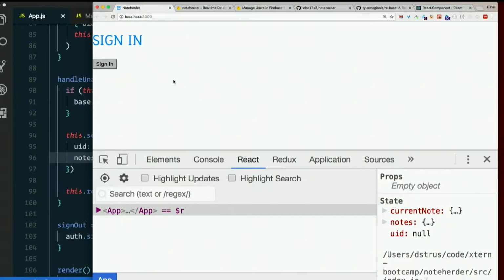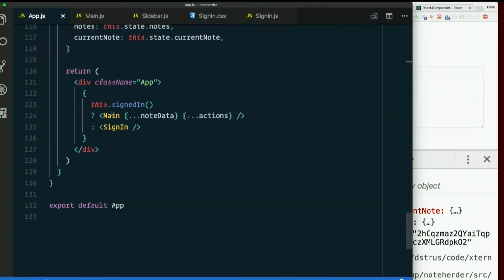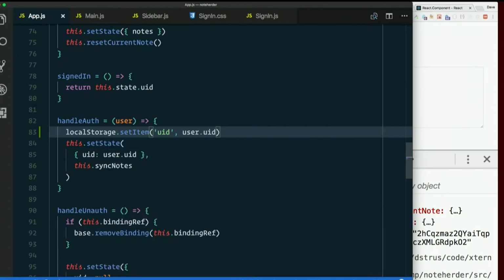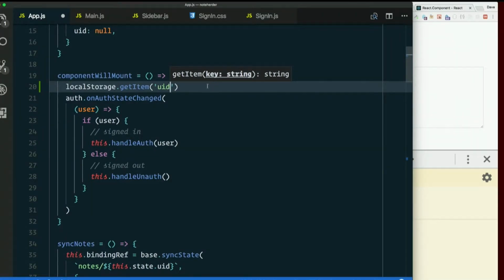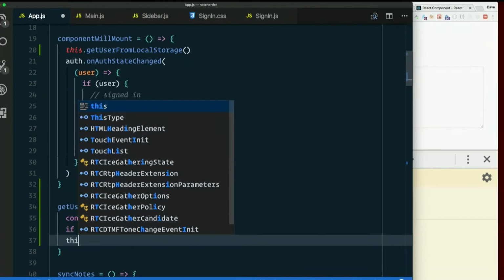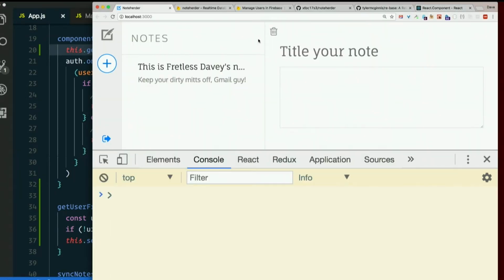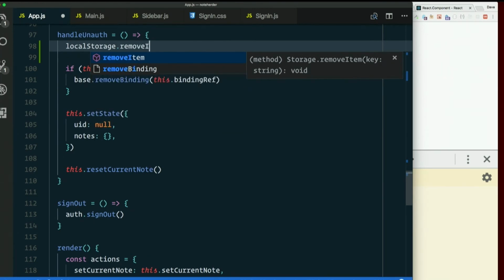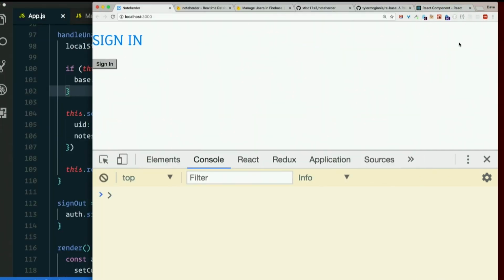07Day 8 - Afternoon, part 7: Store uid in localStorage - XTBC 2017 Session 3